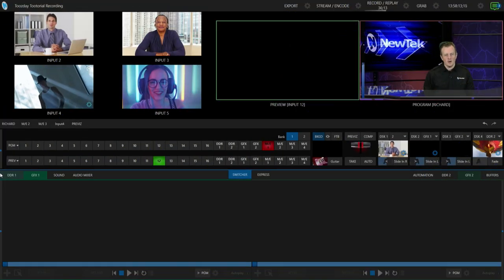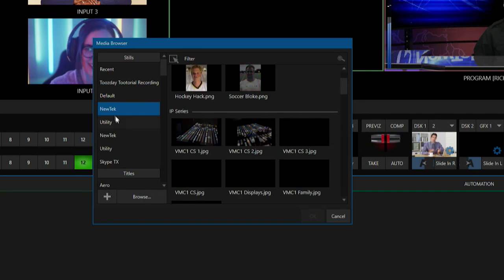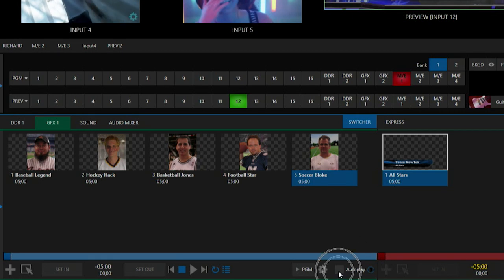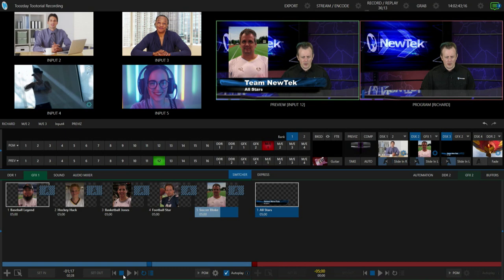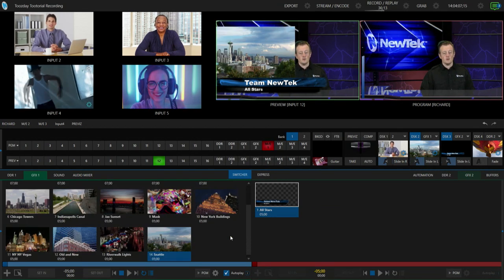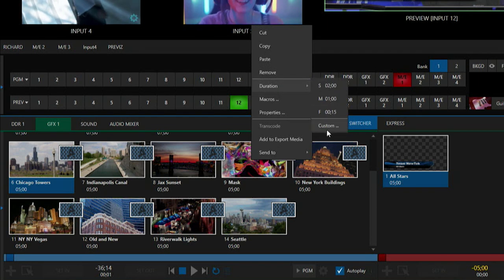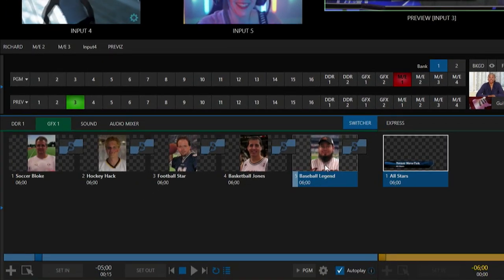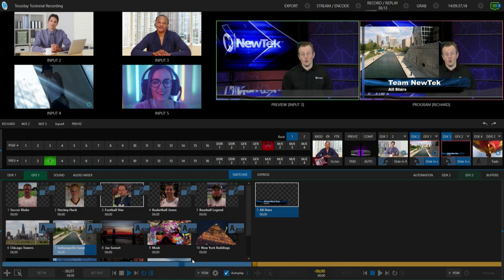Tuesday Tutorials : Working with Still Images in Live Video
Bringing in still images for a broadcast is an important task for any video producer.  The TriCaster® can play these image sequences out as a slide show and different custom durations of these images can easily be manipulated in different ways.  In this video we will show you how to change these durations manually or set up macros to universally change the timing of your imported stills for use in your show.